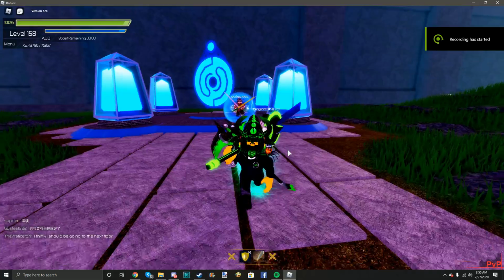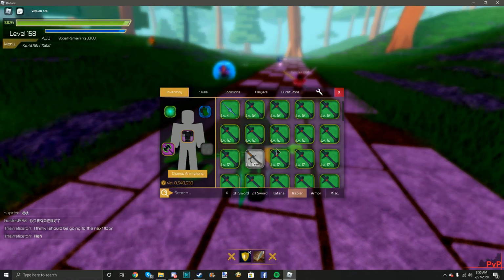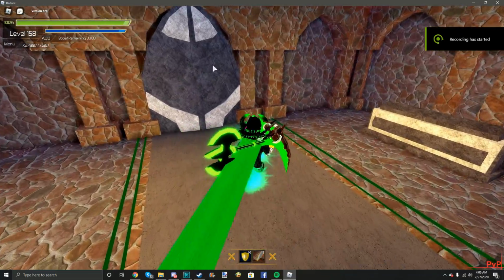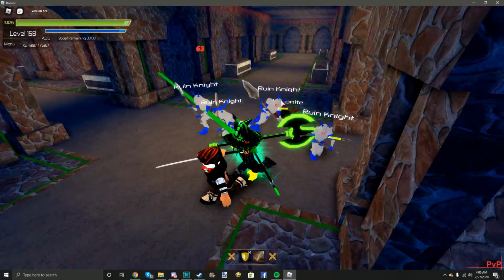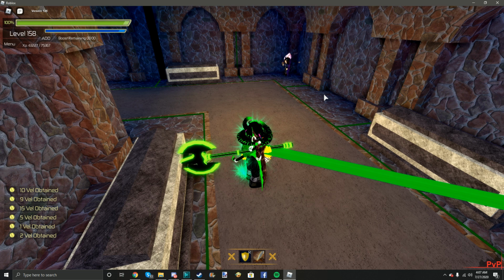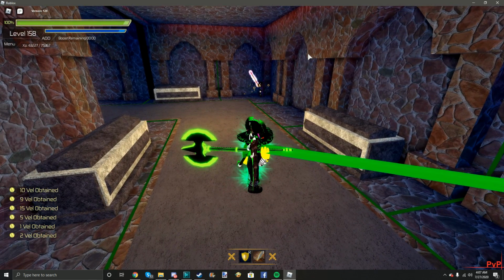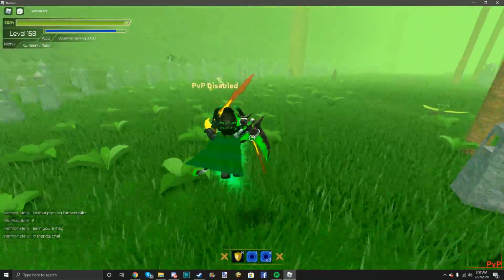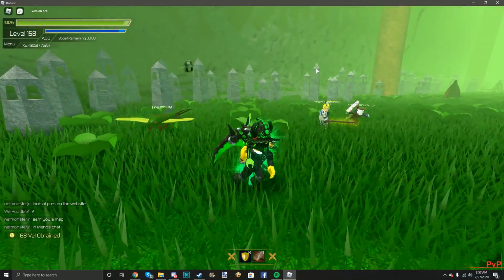Swordburst 2 Best Way To Get Uncommon And Rare Crystals